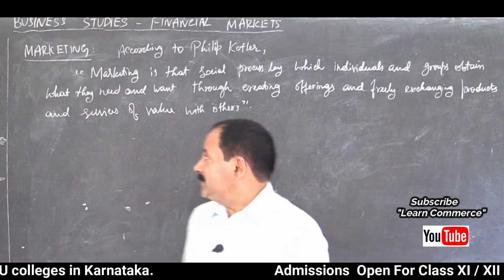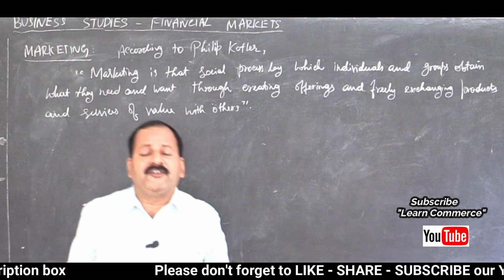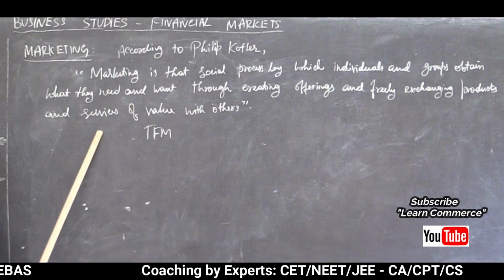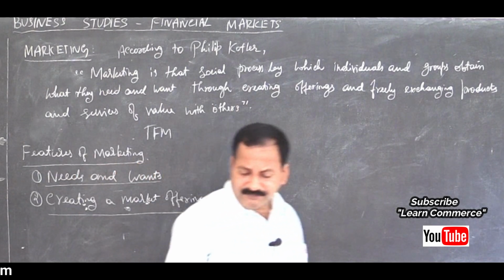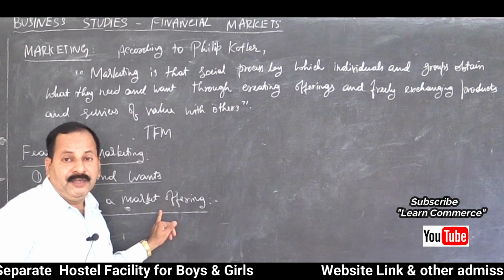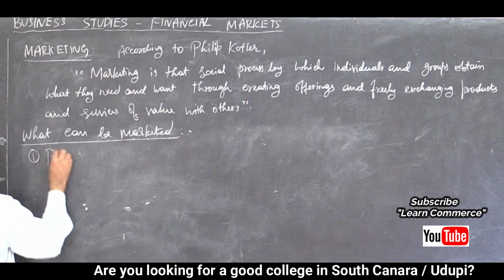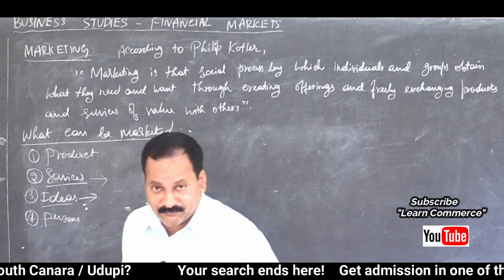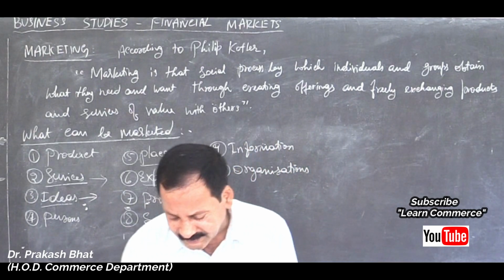Features of marketing | Marketing (Class 12) | Dr. Prakash Bhat